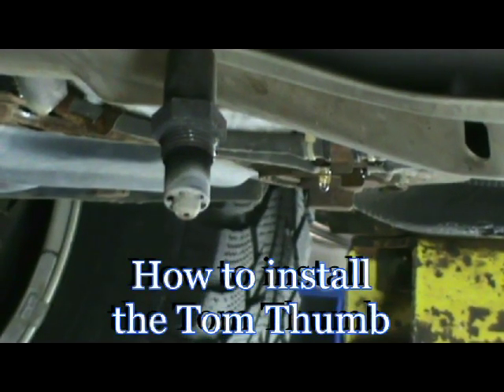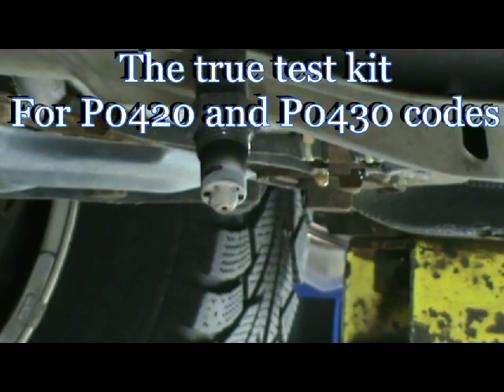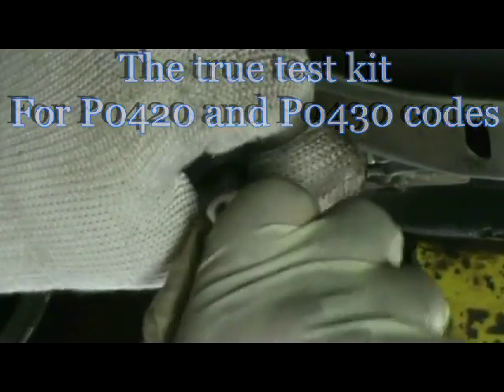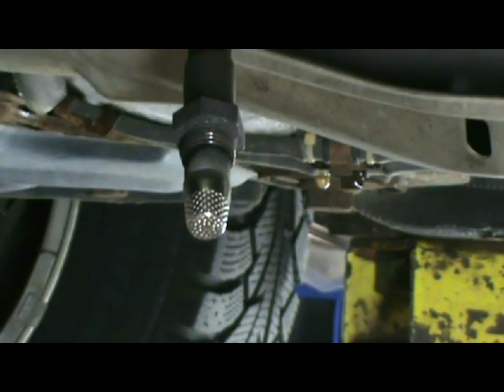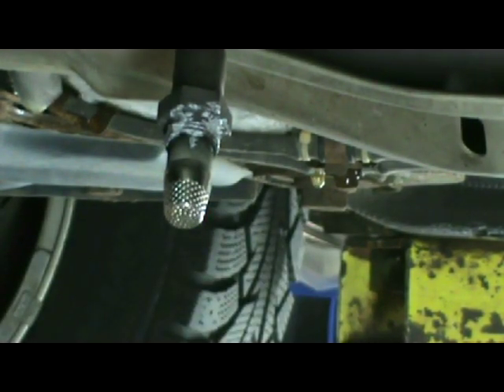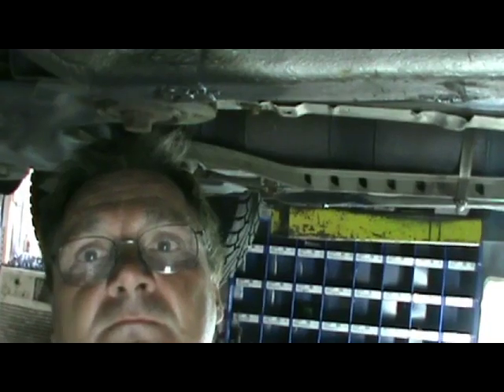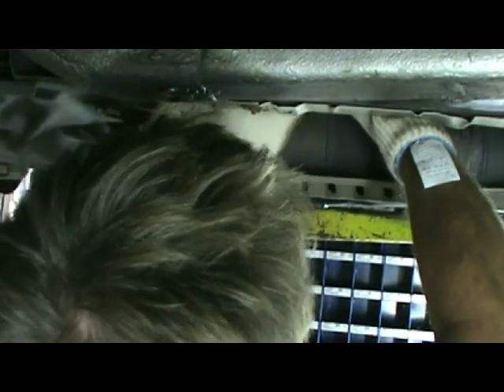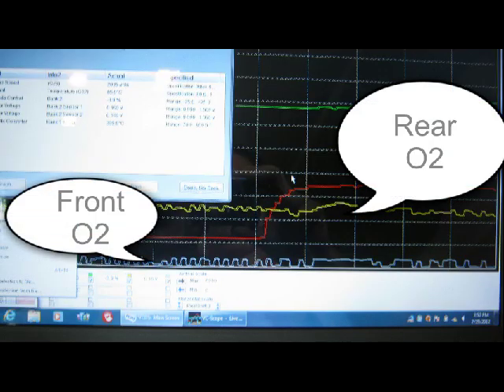Tom Thumb O2 sensor P0420 P0230 code test kit No O2 Spacer needed for Bad Cats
This is the How to to install the Tom Thumb on a VW or Audi rear O2 sensor to test the car for a true bad converter test.
I no longer sell it but I do install it at my shop in Pembroke MA.
I am in the works to build a O2 sensor with it spot welded on You just swap out the O2 with this one and off you go.
the USA. This is for a VW or Audi rear O2 sensor only
It could be use on CNG  or H fuel cars on the front O2 to adjust fuel trim too.